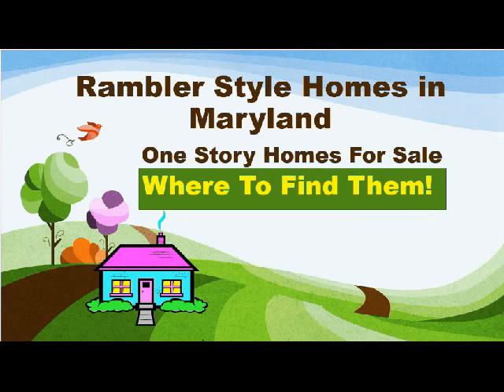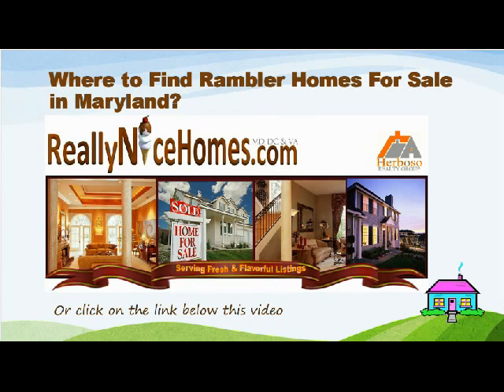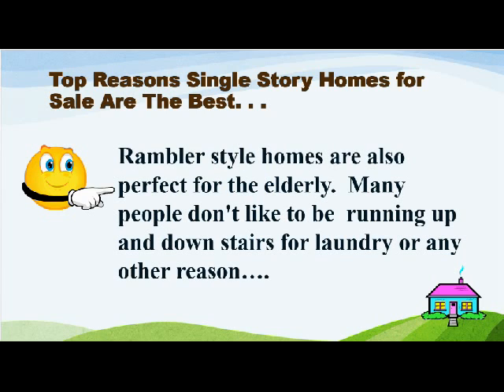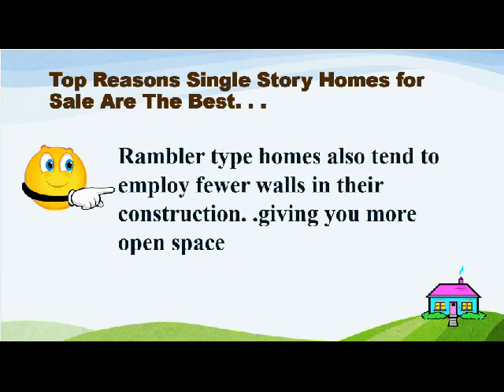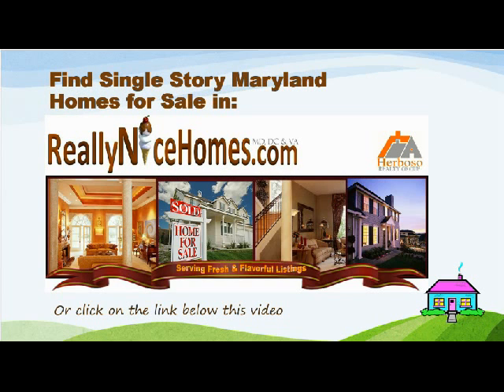Rambler Homes For Sale in Montgomery, PG, Frederick, Howard Counties in Maryland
No Stairs No Problem. .

.We have the homes for you, call us if you are ready to consult with us and get an updated list of homes in the areas you are looking for. We also can send you our list directly to your house.

Hassle FREE Living . . .

We are DOWNSIZE Experts and responsible for relocating  your family with one single call.

WE MAKE DOWNSIZING EASY . . ONE STOP SHOP

Trade your home for an affordable single family homes.
We know all the available houses in:
Montgomery County
Frederick County
PG County
Howard County
Northern Virginia

As the buyer, you will not have to pay our agent's commission.
Giving you the grand opportunity for free representation. .if you are only buying a home.
If you are selling, take advantage of our discounted services when you are selling and buying with us.

Take advantage of it.
and let us do all the work for you!

We have market knowledge all around the Washington Metro area and our agents are regularly helping buyers find homes.
Top reasons to shop for single story homes for sale includes:

Single story homes offer more flexibility in the design than multi-level homes
Many single story house plans offer the ability to have a finished basement so you can still entertain a whole new level
Because they are one-story and do not have staircases, they are a great design for people with limited mobility
One-story homes do not have staircases, they are a great design for parents  with children worried they could fall
From a personal point of view, when you have knee surgery, a main level bedroom is definetely a welcome feature
One word: Coziness, they tend to be smaller than newer homes
No noise from stairs & second story walking traffic. . . specially if you have a big family
Easier to evacuate in case of a fire
You gain living space since you don't need to spend square footage on staircases
More options for ceiling heights
Rambler homes